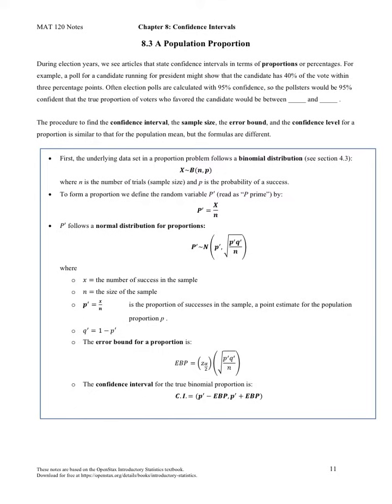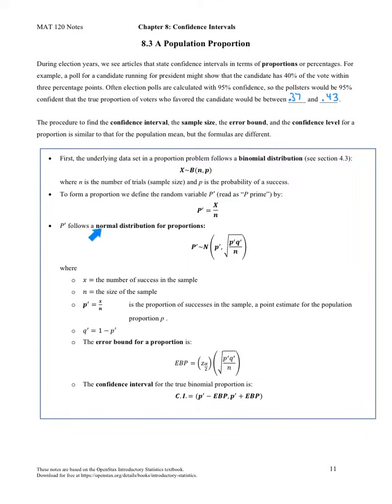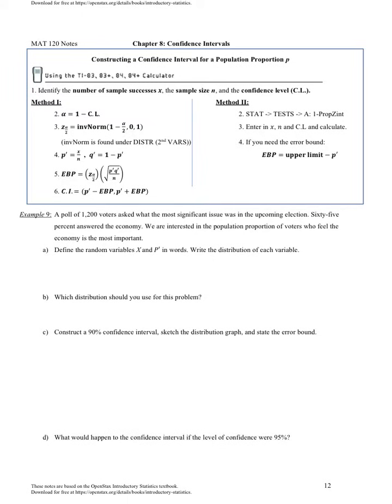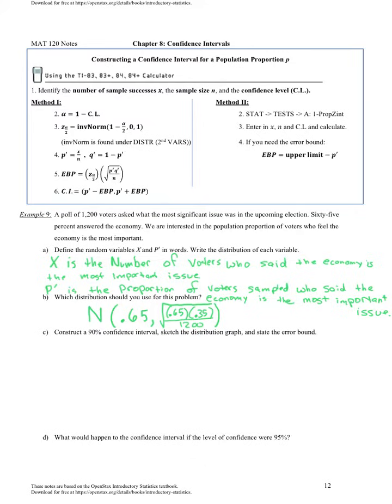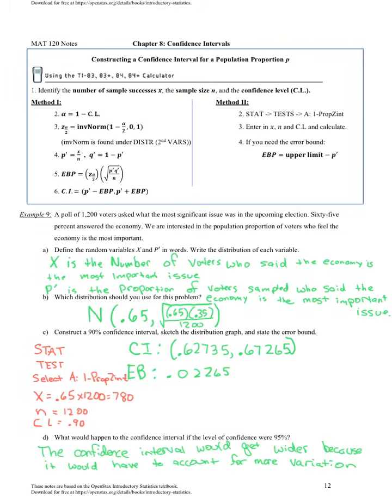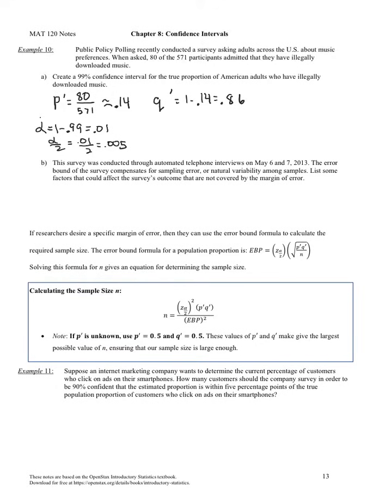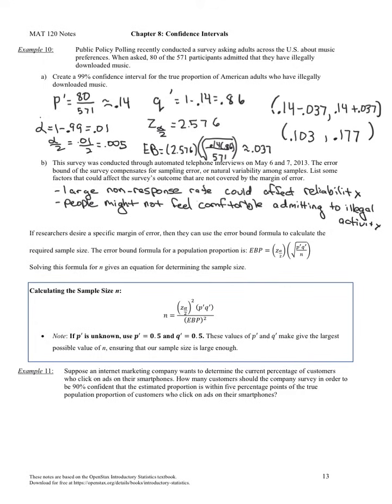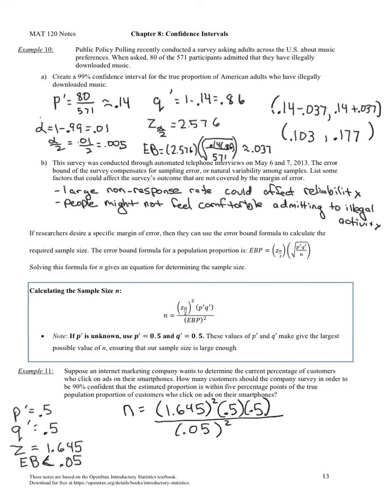8.3 OpenStax Statistics Video #1